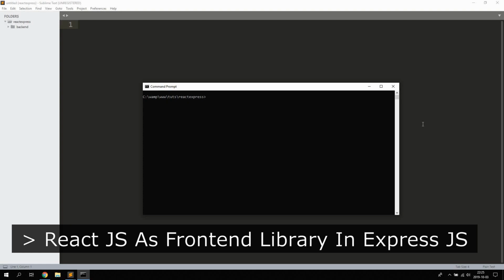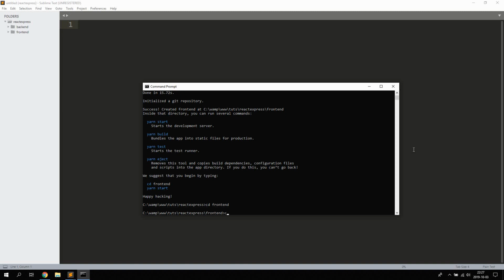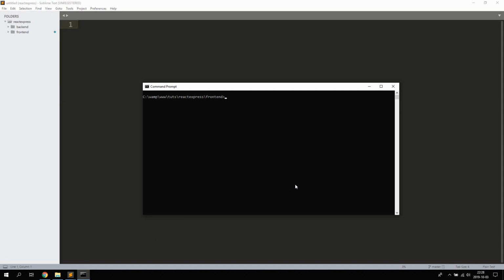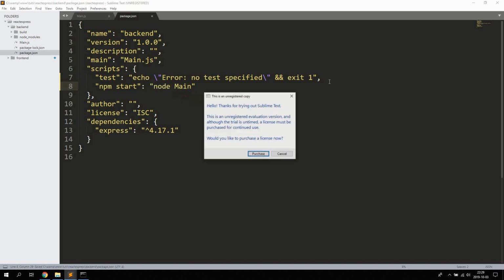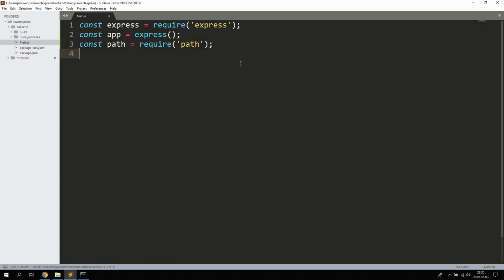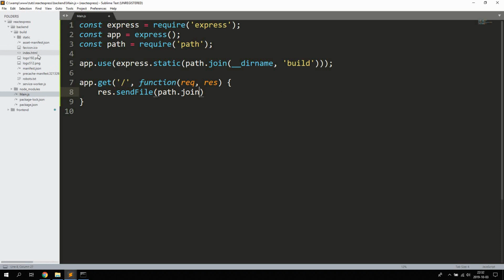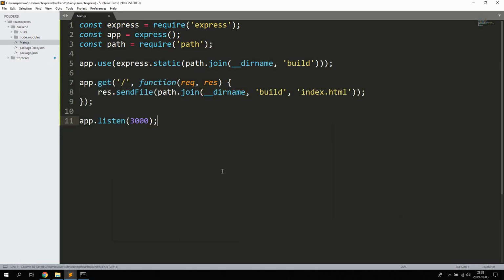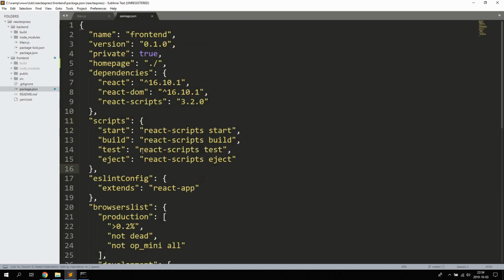How To Serve A React App From A Node Express Server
Learn how to run a react js app from inside a node server by using react js, express and node.